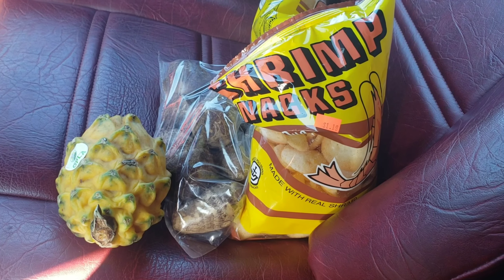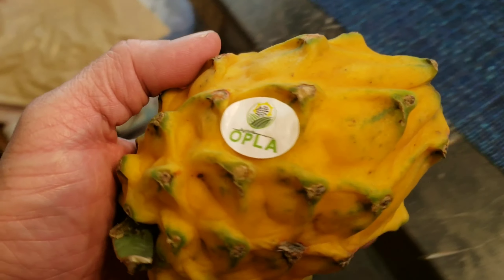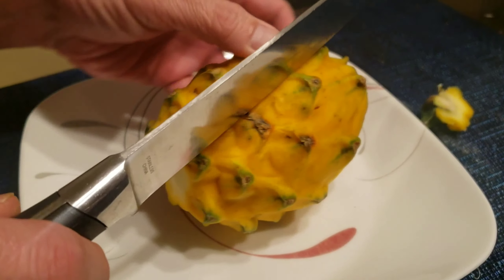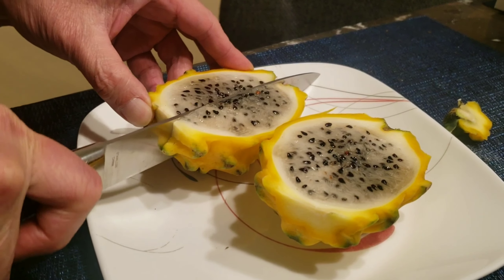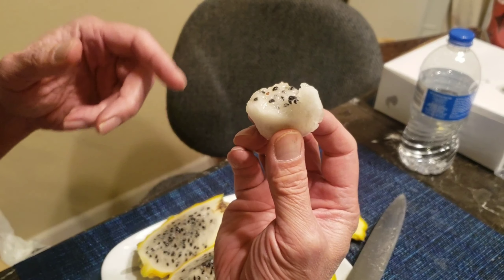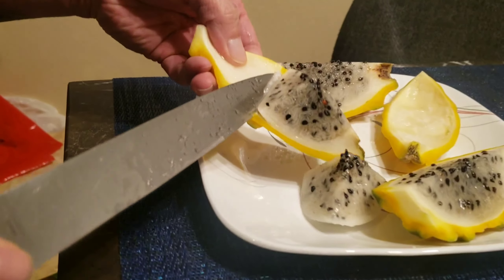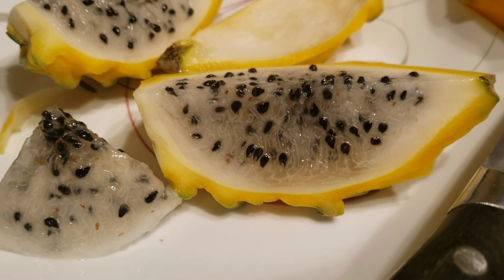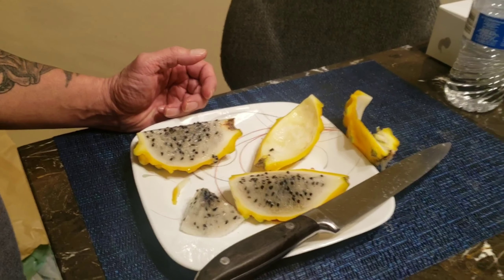Yellow Dragon Fruit - how does it taste ? LET'S FIND OUT !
Great books on how to make money with your gardening hobby.

Hylocereus megalanthus is a cactus species in the genus Hylocereus that is native to northern South America, where it is known, along with its fruit, by the name of Pitahaya. The species is grown commercially for its yellow fruit, but is also an impressive ornamental climbing vine with perhaps the largest flowers of all cacti.